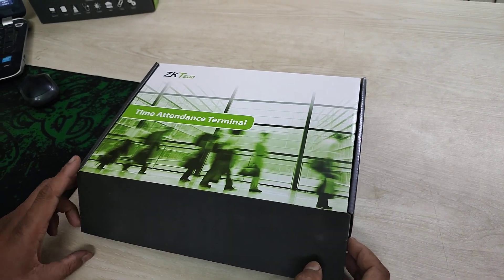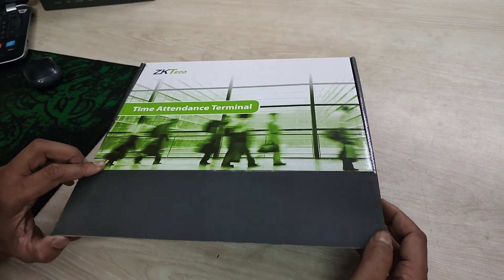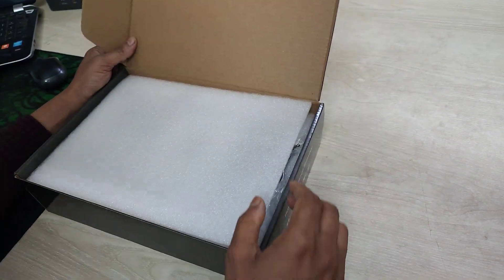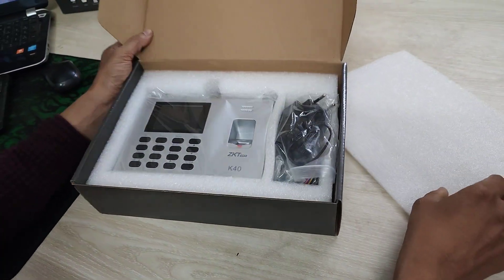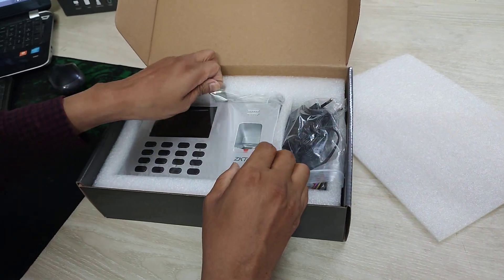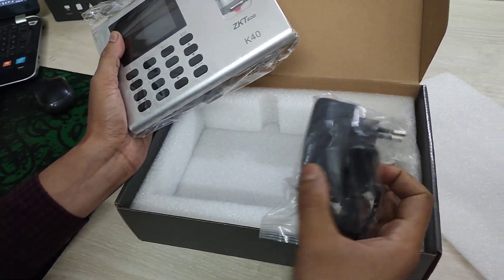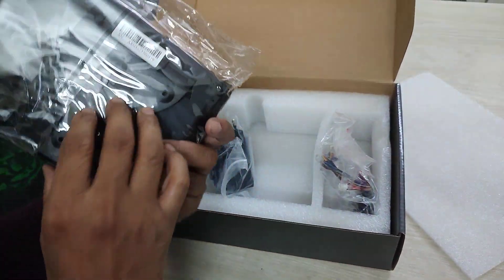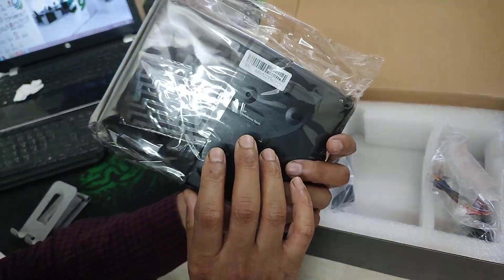ZKTeco K40 Time Attendance Terminal Unboxing Bangla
ID Card Printer, Access Control & Networking Service Center এ আপনাকে স্বাগতম। Universe IT and Automation Ltd আইডি কার্ড প্রিন্টিং, অ্যাক্সেস কন্ট্রোল এবং নেটওয়ার্কিং এর সকল সোলিউশন দিয়ে থাকে। যে কোন সমস্যার জন্য আমাদের সাথে যোগাযোগ করুন:

Universe IT and Automation Ltd.
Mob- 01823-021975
Corporate office: Flat-4D, H-9/2, Road-Garden Street (Shyamoli Mat opposite), Ring-Road, Shaymoli, Dhaka-1207.